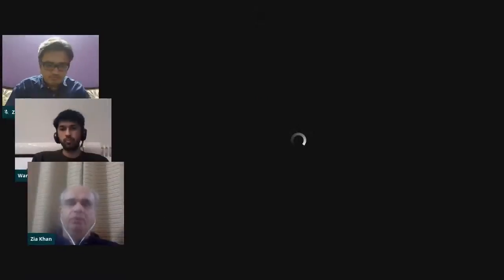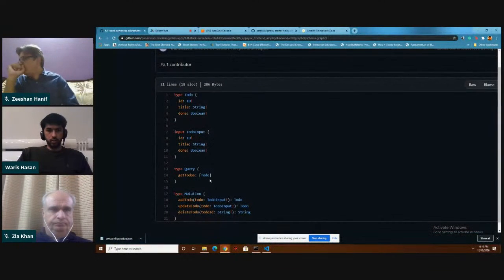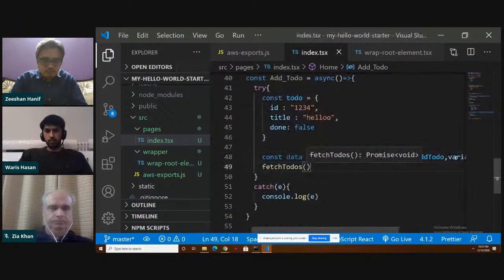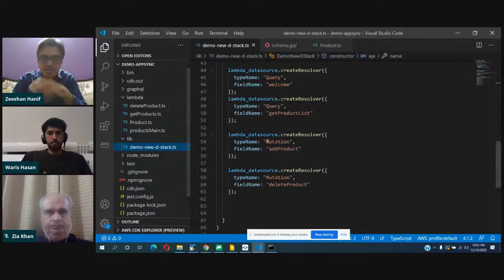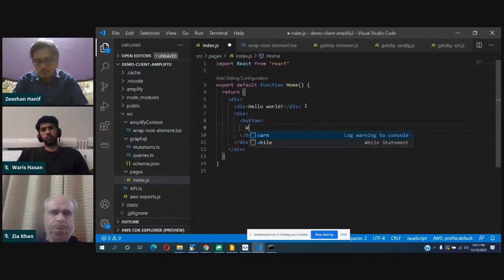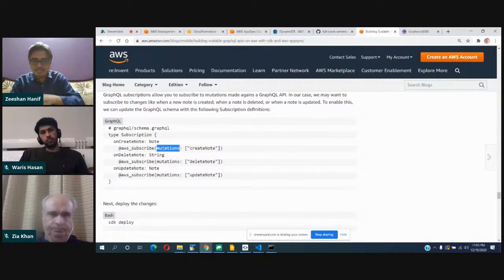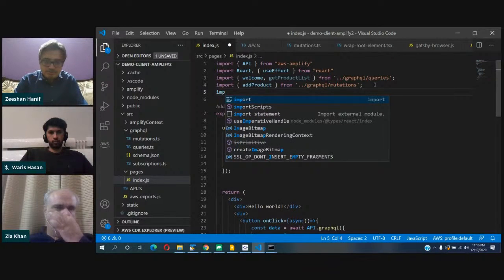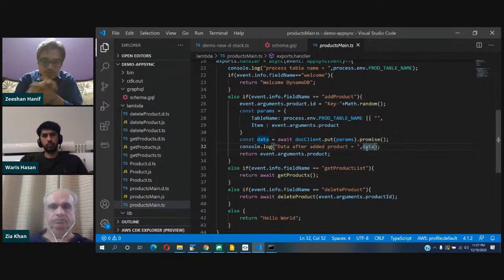Bootcamp 2020 (English) : AWS AppSync Part 3 on Saturday 10:00 PM (PST) by Zia Khan & Team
Bootcamp 2020 (English) : AWS AppSync Part 3 on Saturday 10:00 PM (PST)